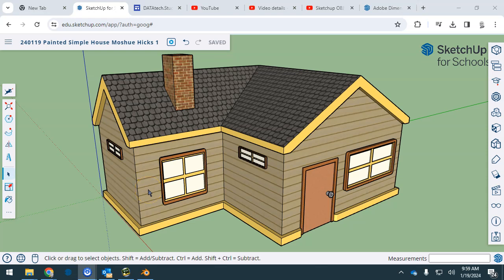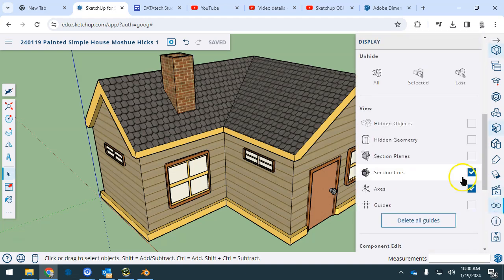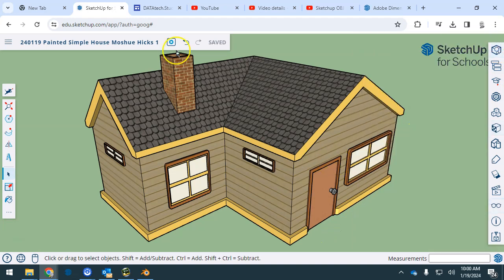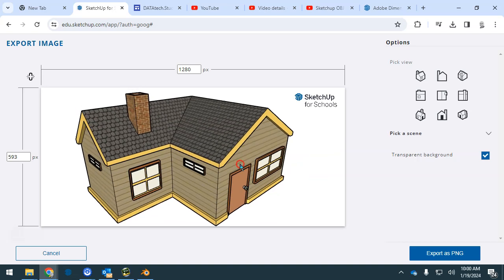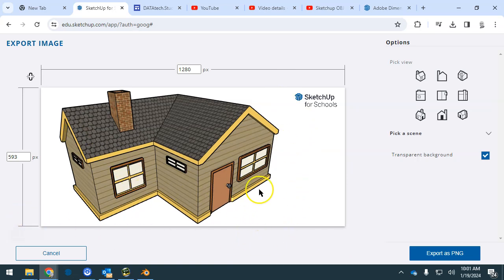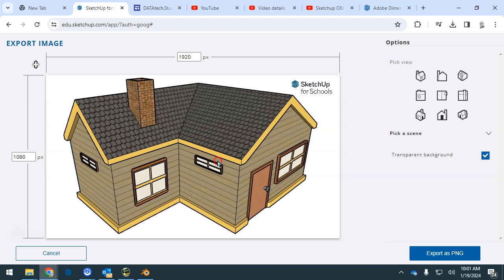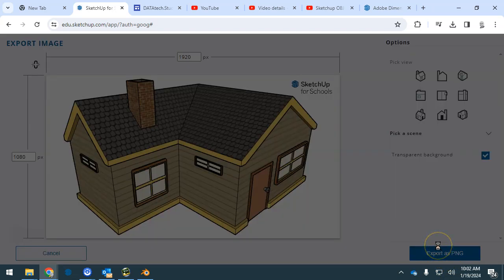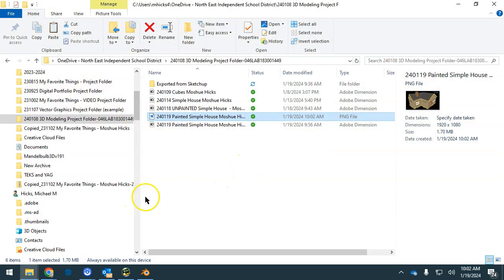240119 PNG of Painted Simple House